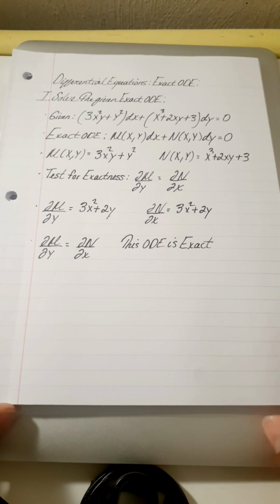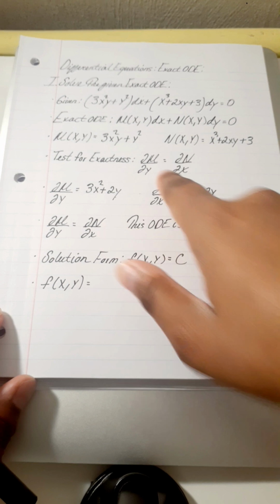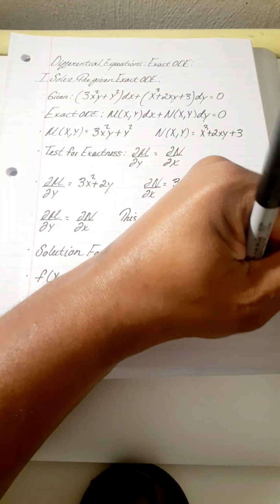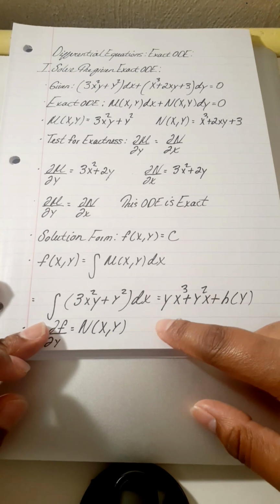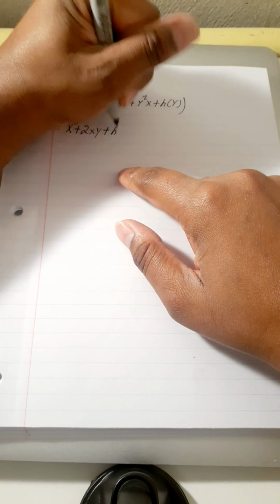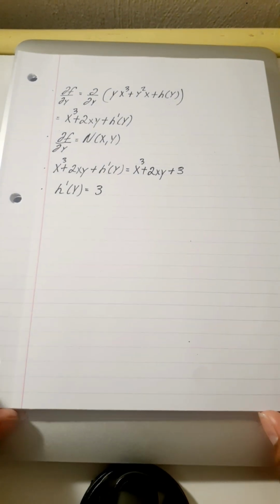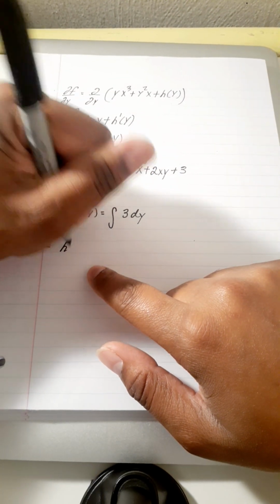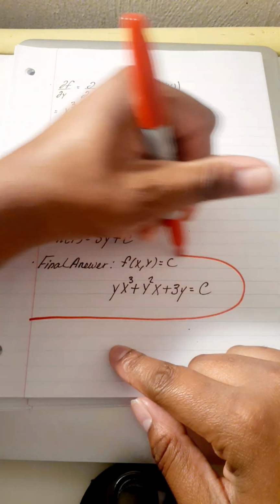Differential Equations: Exact ODE'S- Solve the following Exact Differential Equation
Solve the following Exact Differential Equation